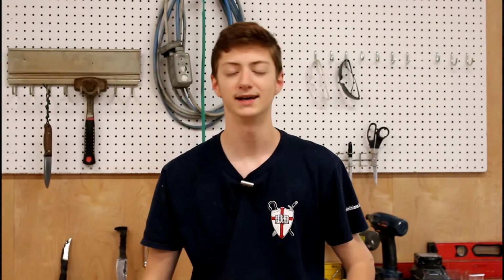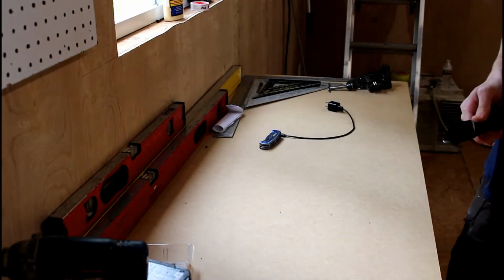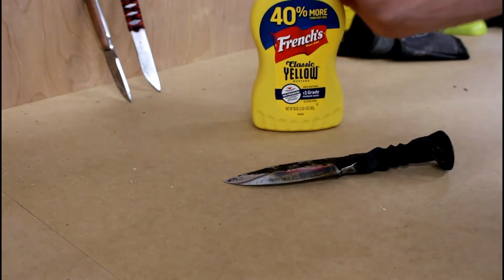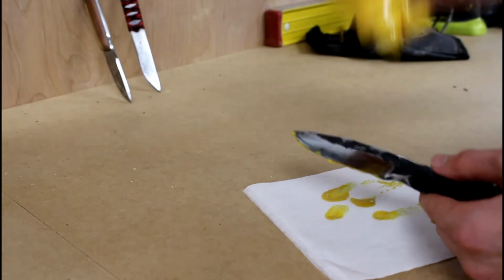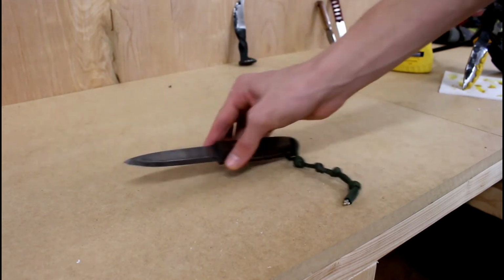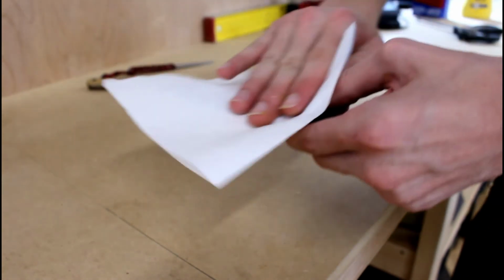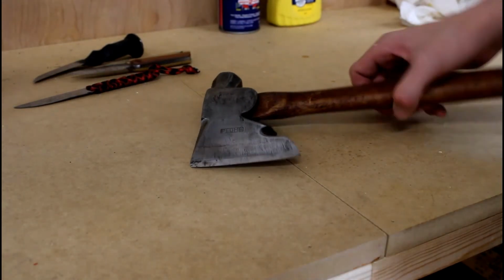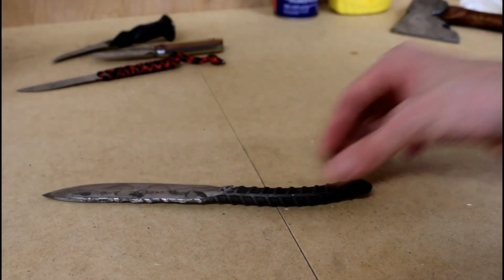Forced Patina with MUSTARD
How to put an epic FAKE hamon line on a knife blade, using nothing but MUSTARD. Yep, that funny yellow stuff.

Jake Makes